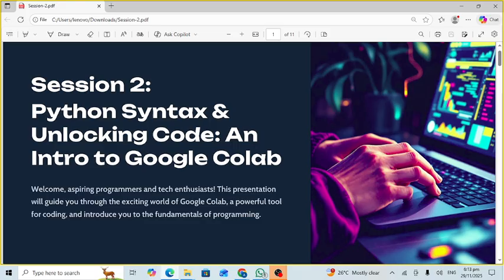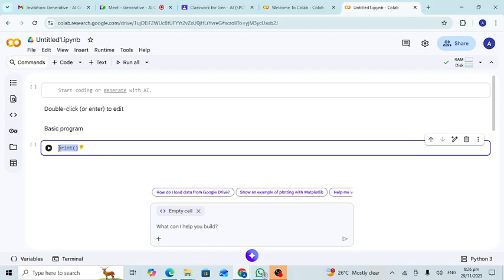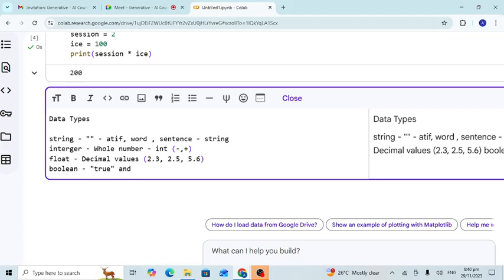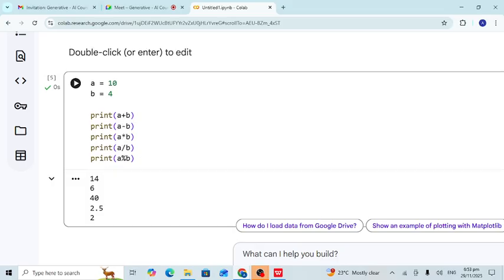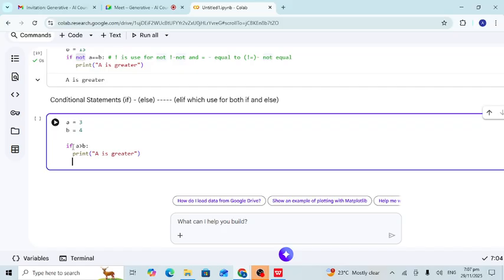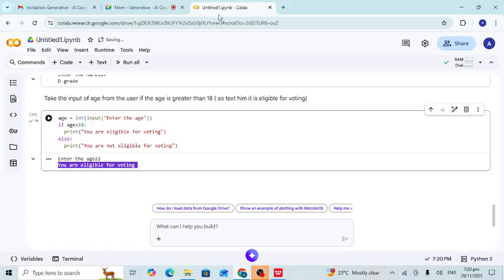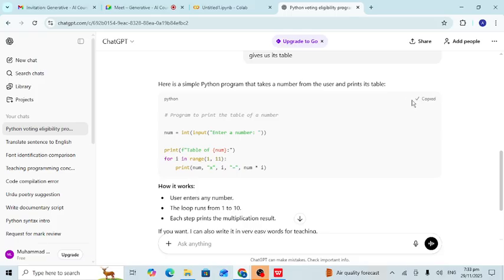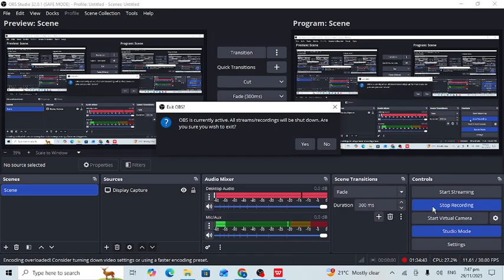Session Python part 1